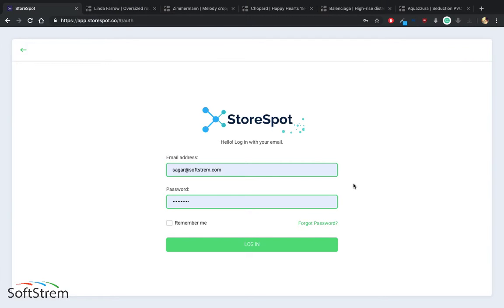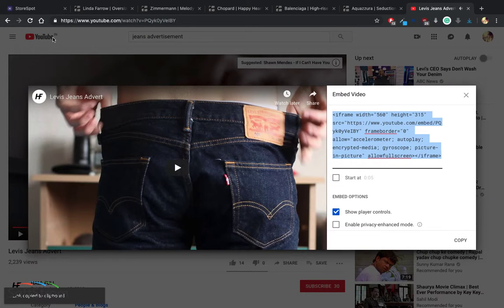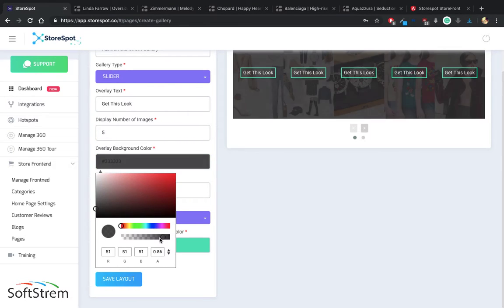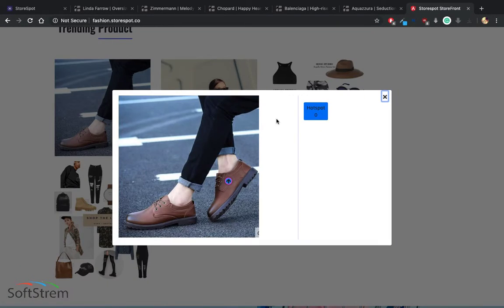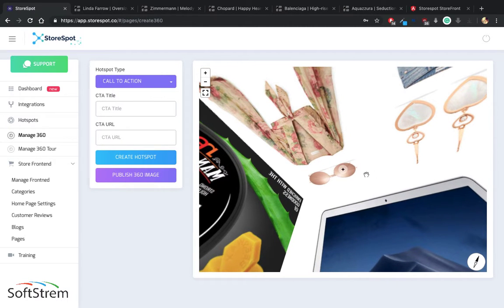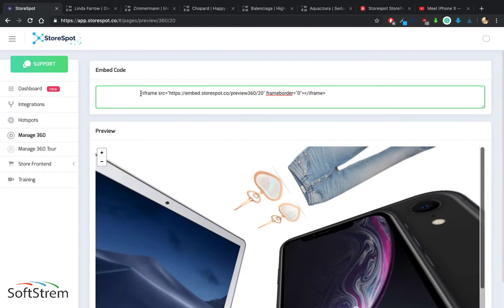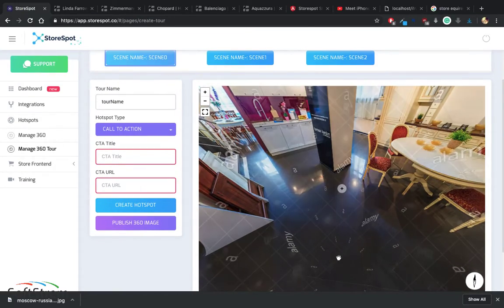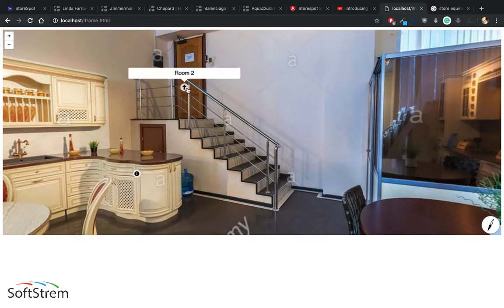Storespot Demo Video